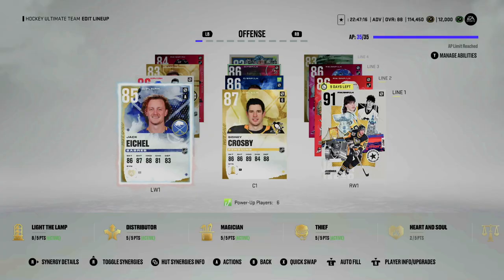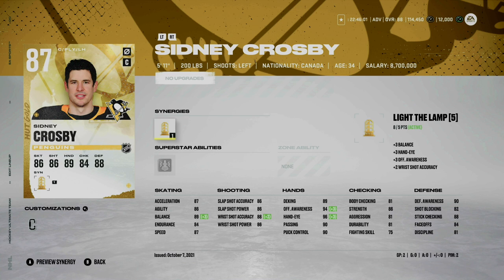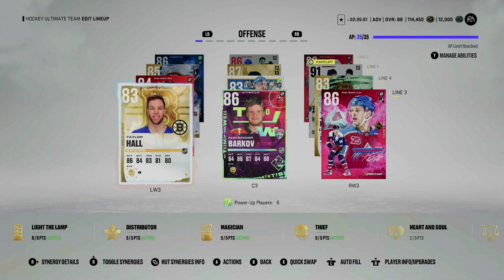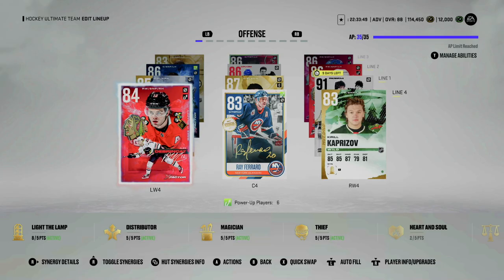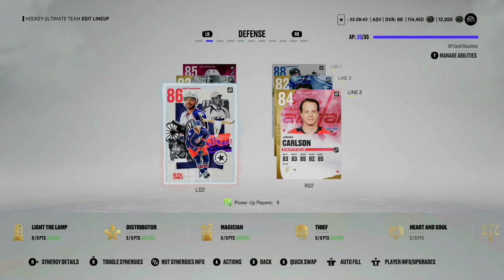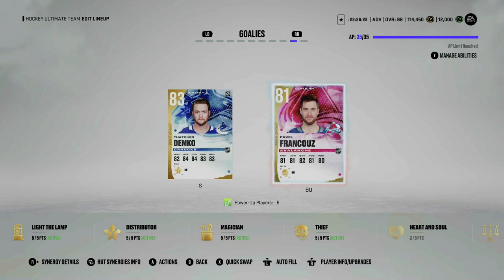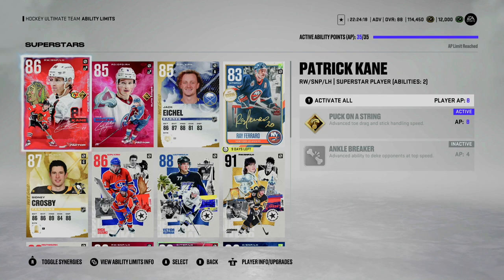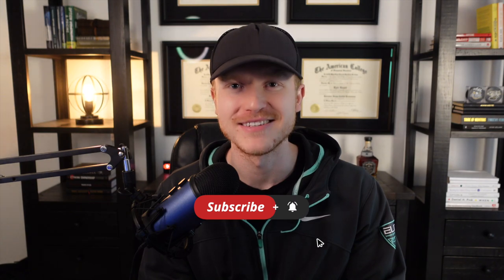NHL 22 | HUT TIPS & TEAM BUILDING!